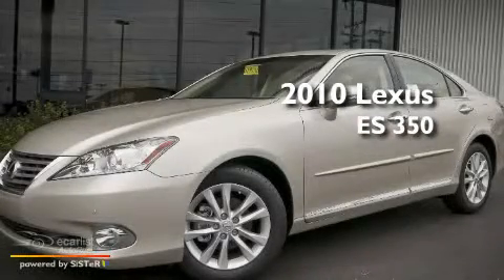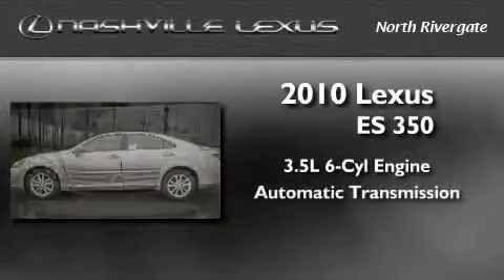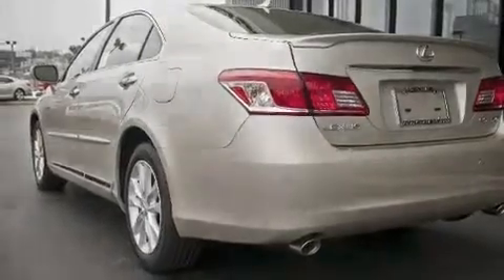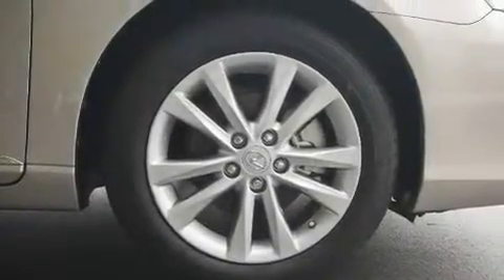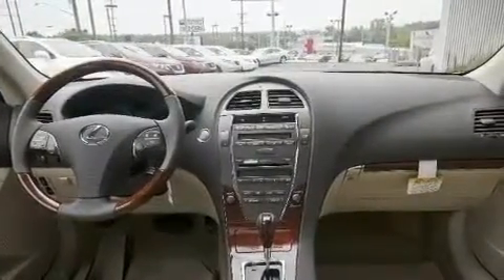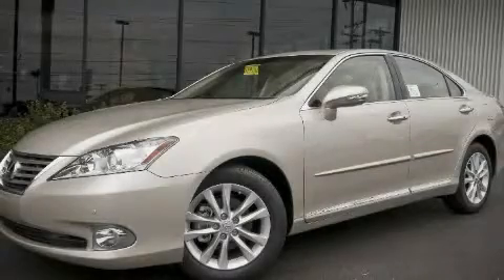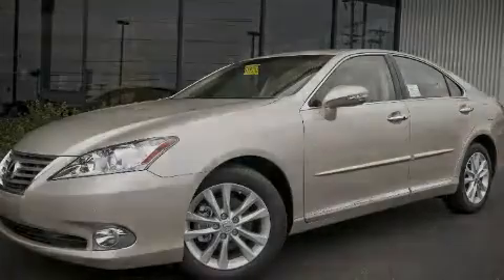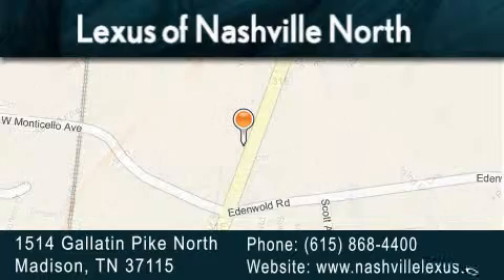2010 Lexus ES 350 Madison TN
Year: 2010
 Make: Lexus
 Model: ES 350
 Engine: 3.5L SFI 24-valve V6 engine
 Trans.: Automatic
 Exterior: White

 Interior: Other
 Stock: N103068

 2010 Lexus ES 350 Madison TN